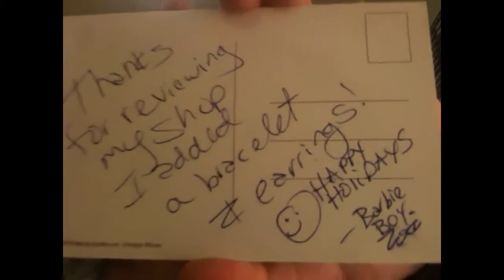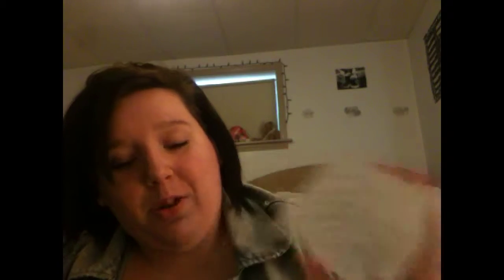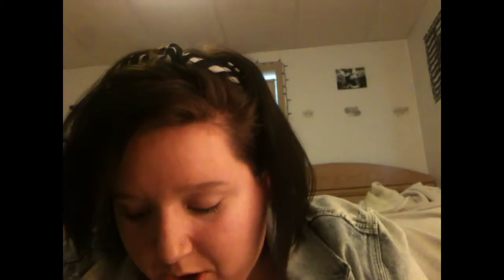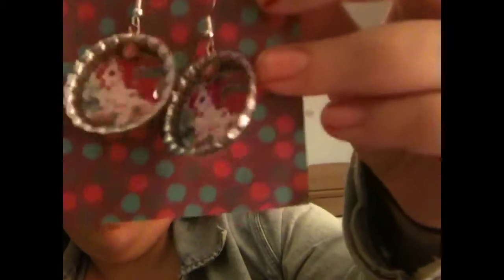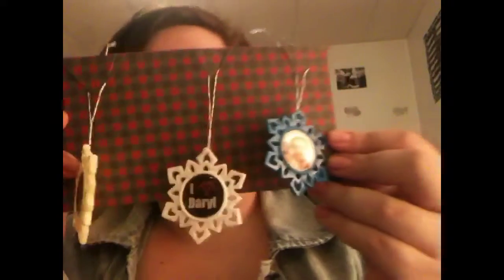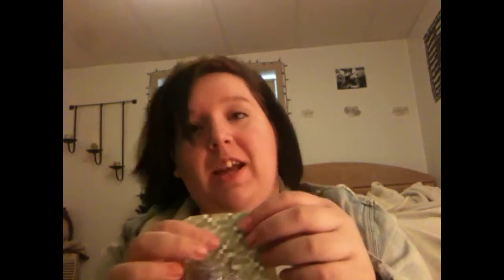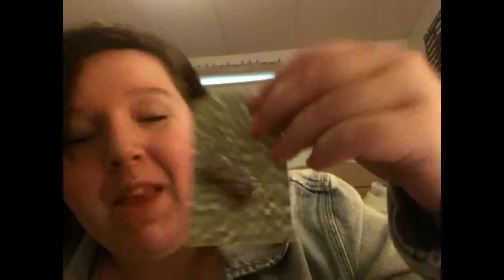ShockValues Review!.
Hey guy's so I had the amazing oppritunity to review ShockValues shop.